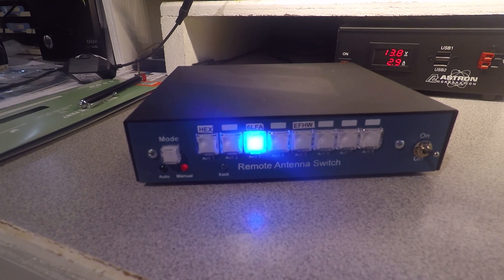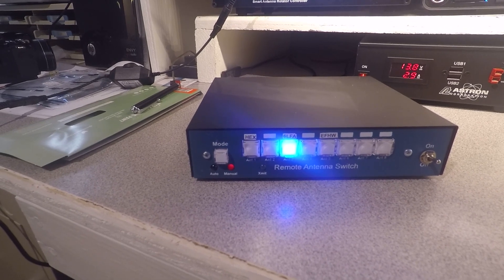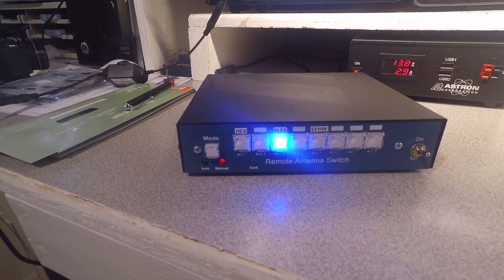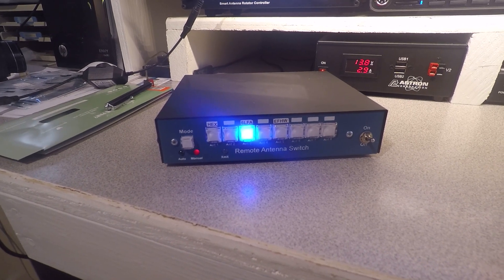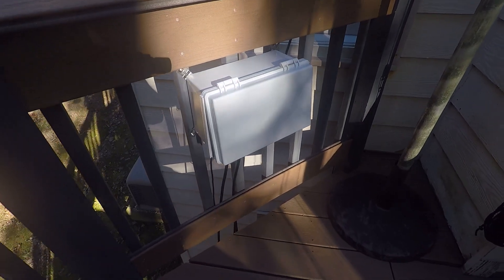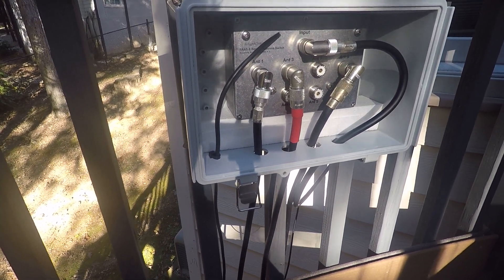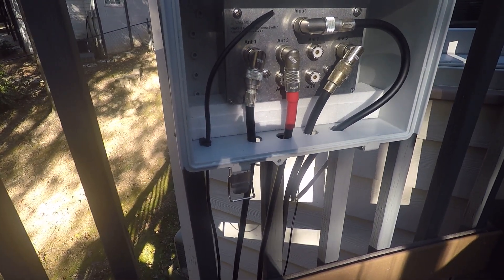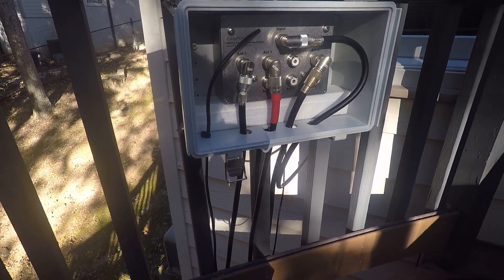RAAS-8a Remote Antenna Switch from WA4MCMkits.com ...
This is the RAAS-8a Remote Antenna Switch from wa4mcmkits.com ...It can switch 1 radio to any one of 8 antennas ... switching can be manual or automatic based upon data from modern transceivers ... it can handle 1500 Watts of power ... price is $209 - $249 depending upon options ...

A 4-wire control cable runs between the control unit and the remote relay box ... IOS or Android apps can control this switch a 4 antenna remote switch version is available ...

The gray plastic weatherproof box is for outside mounting of the remote relay box ... it IS NOT part of this kit ...

Support from Don - WA4MCM was outstanding ...

I have no financial interest in the company ... just a very satisfied customer ...

73, Wey - K8EAB
Metro Atlanta, GA